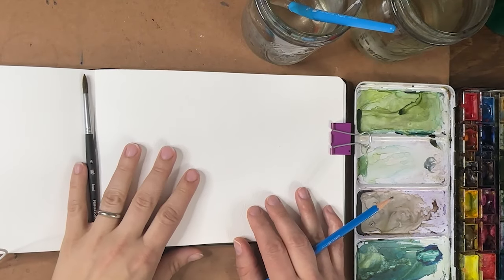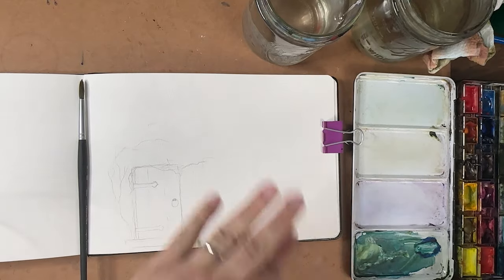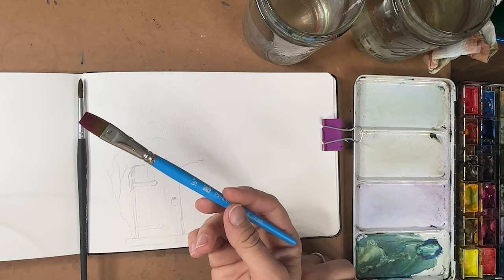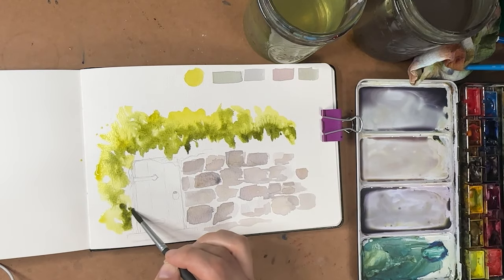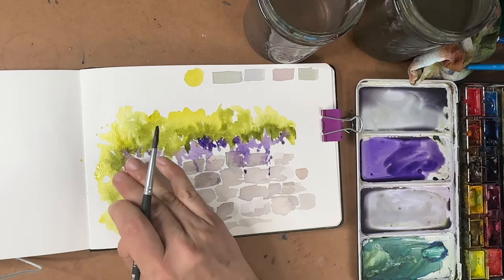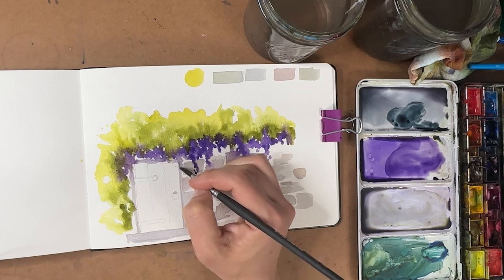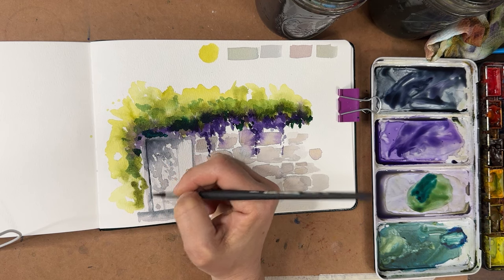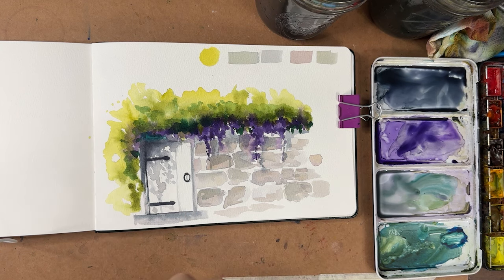Watercolor Journal Day 66 (White Door and purple flowers)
My Palette
Qor Paints by Golden
Enameled Metal Palette

Tumuarta watercolor journal 25% Cotton, 140lb cold press
Tumuarta 100 % Cotton - 140lb Cold Press (300 GSM)
Hahnemule 100% Cotton - 250 GSM